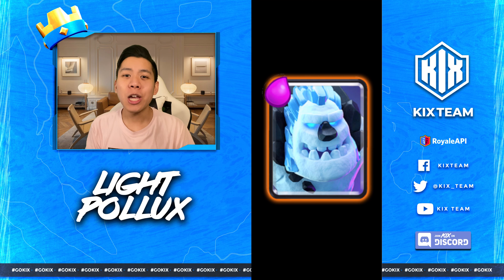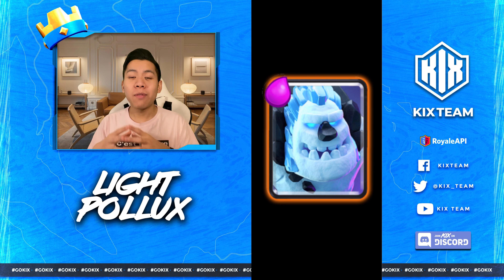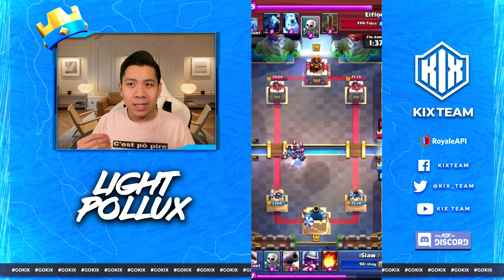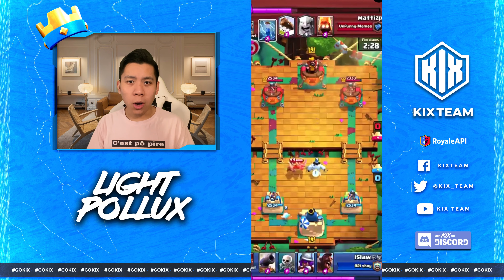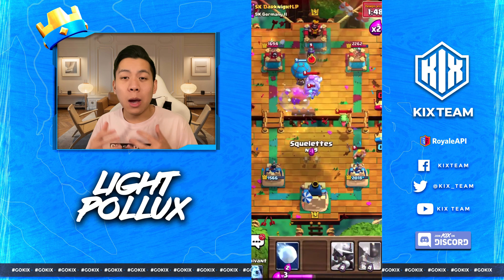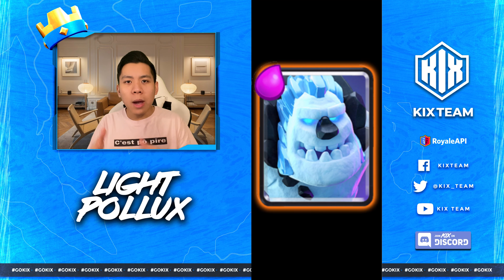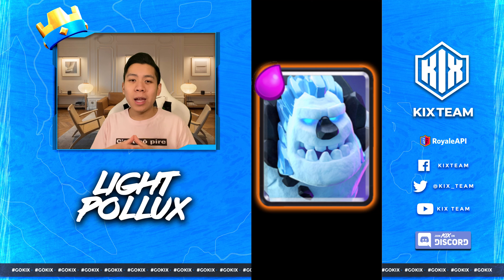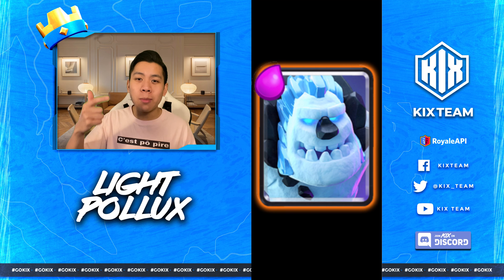1min PRO TIPS - 4 tips with ICE GOLEM from KIX iSlaw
1min to learn 4 pro tips with the Ice Golem!